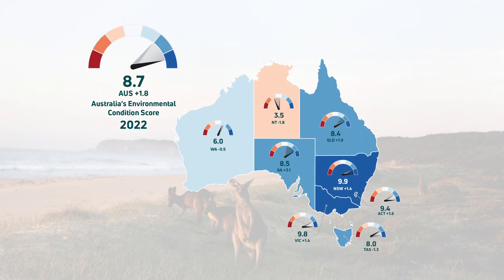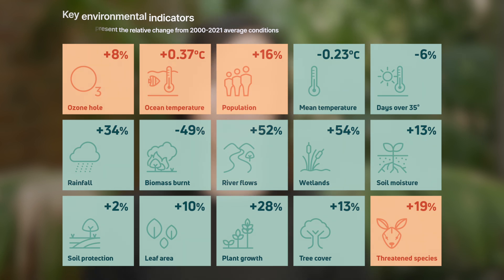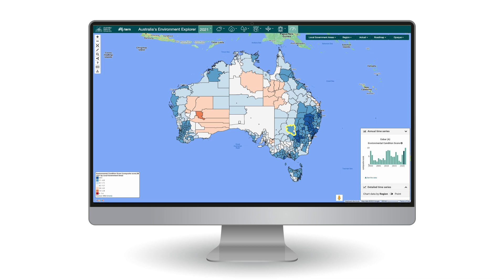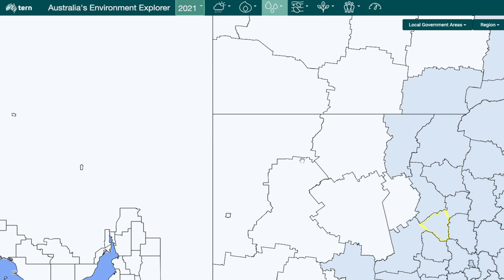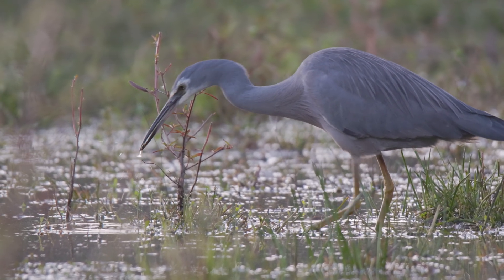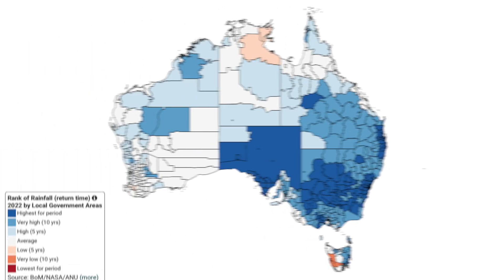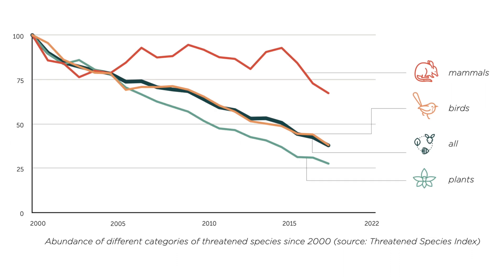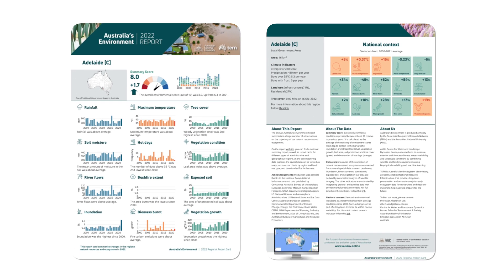Australia's Environment in 2022 in brief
The annual Australia’s Environment Report summarises a large amount of observations on the trajectory of our natural resources and ecosystems.
you can find a national summary report, as well as report cards for different types of administrative and geographical regions.
In the accompanying data explorer, the spatial data can be viewed as maps, accounts or charts by region and land use type and downloaded for further use.